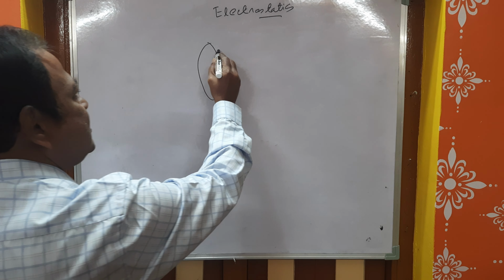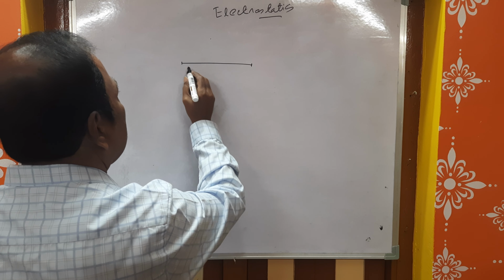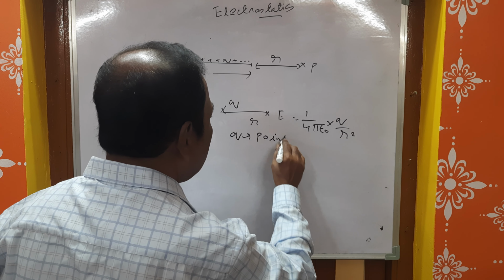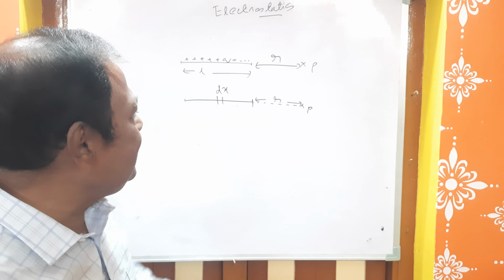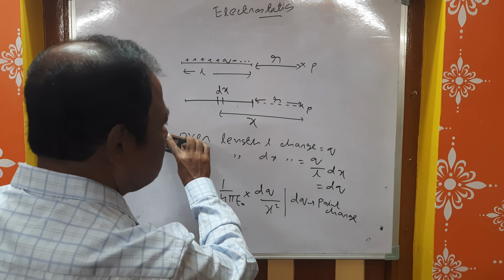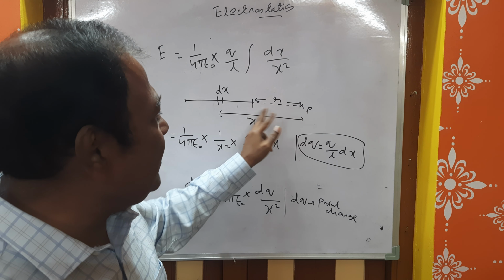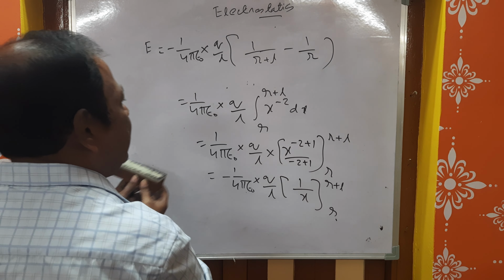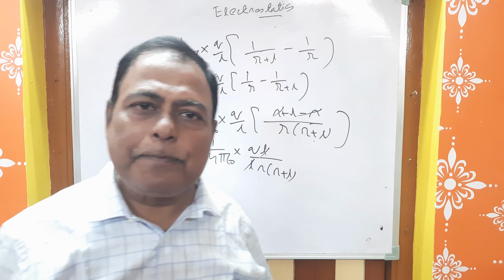Class XII:Electrostatic, intensity due to continuous line charge, lecture no. 9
ClassXII:Electrostatic,  intensity  dhe to continuous line charge, lecture  no. 9